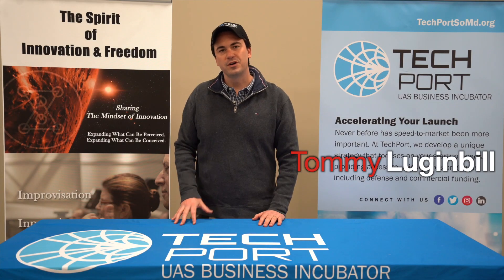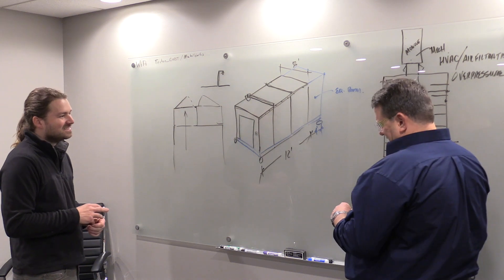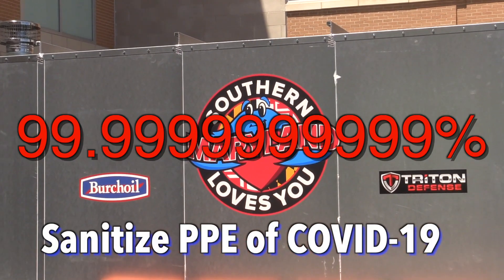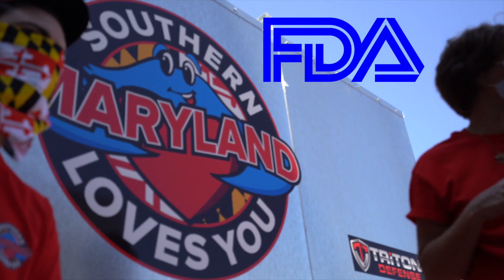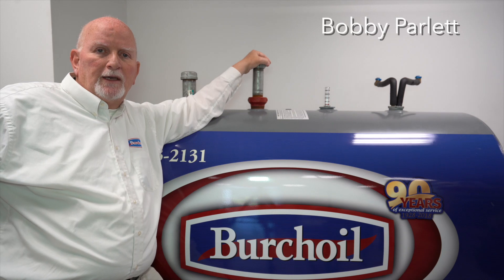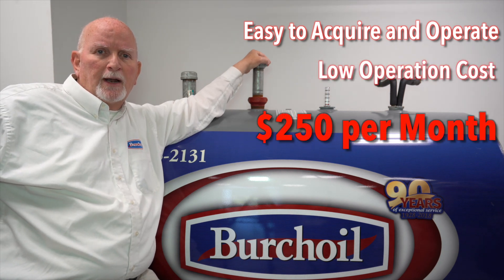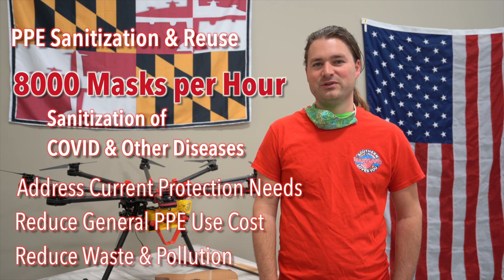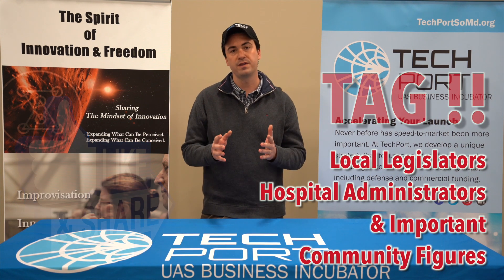COVID-19 Heat Sanitizing Solution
California, MD – COVID-19 continues to sweep across the nation, and hospitals are being hit hard. Due to the public clearing everything off the shelves, doctors and nurses are grasping for equipment anyway they can. Hospitals are running dangerously low on supplies and equipment, as they do not have enough masks to protect themselves and do not have enough respirators for patients.

Southern Maryland Loves You (SoMDLovesYou), a non-profit organization, was quickly formed in March. Incubated out of TechPort, a technological incubator founded in Southern Maryland, this organization works to support those combating on the front lines during COVID-19 by providing products. SoMDLovesYou Heat Sanitization Box, also known as the ‘Hot Box’, can disinfect thousands of masks within an hour. This box could provide emergency service personnel the ability to reuse their gear, 20 times at a minimum, saving them money and materials. If masks could be reused 20 times, we would only need 175 million masks, which would be 1.225 billion dollars, saving 23.275 billion dollars. It could aid hospitals the opportunity to salvage their medical equipment while providing substantial savings.

Not only would the ‘Hot Box’ greatly lower costs, but it would also have a positive environmental result. Reusing this box at a minimum of 20 times would result in 3.325 billion masks from ending up in waste fields during this pandemic by providing people the chance to reuse their face masks multiple times. This pandemic has provided an opportunity to show how local community efforts can have positive national impacts in numerous ways.

Project Credit: SOMD Loves You, Burch Oil Mart Propane, Triton Defense, TechPort, Dominic Fragman, Paul Murphy, Tabitha Dunn, Alec Dobbins, Matt Hayes, Alex Walker, Jelly Mehrkam, Jonathan Monroe & Andrew Gerbosi